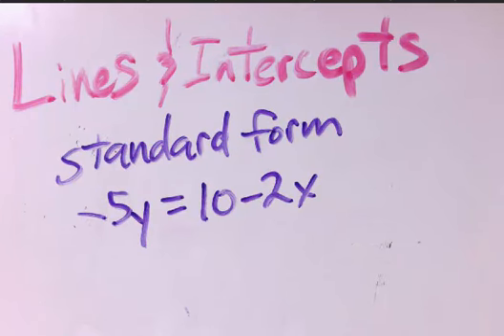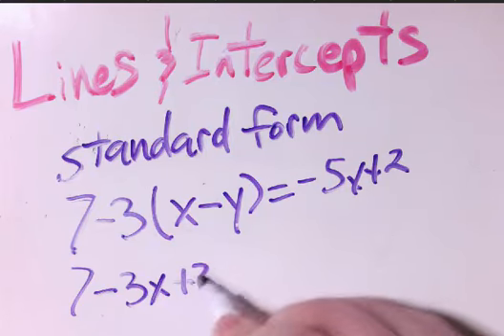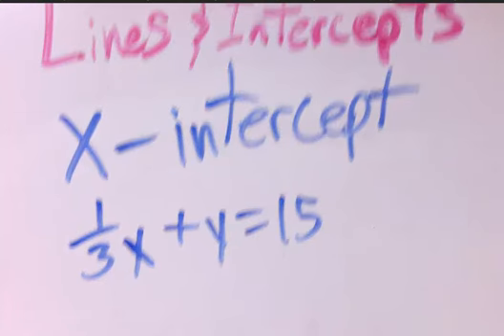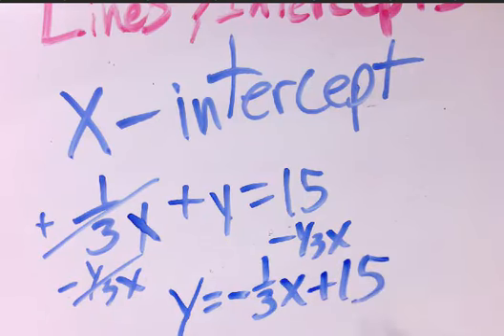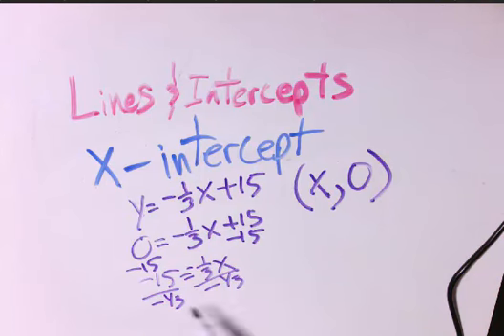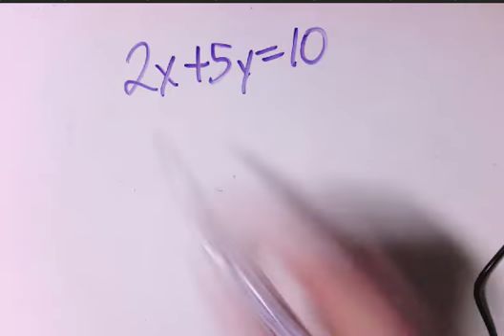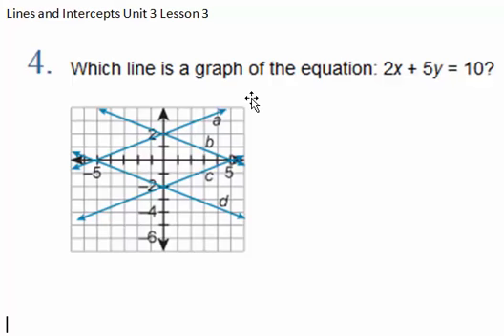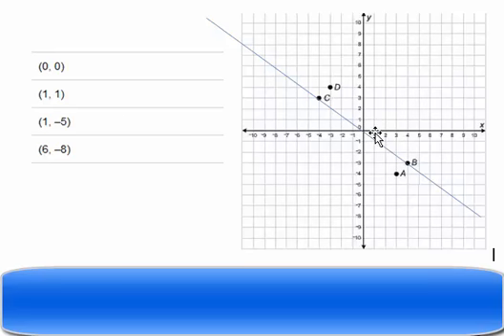Lines and Intercepts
In this clip I go over Unit 3 Lesson 3. I show how to place an equation into standard form and y-intercept form. I walk through how to find the x-intercept and how to find the graph of an equation.